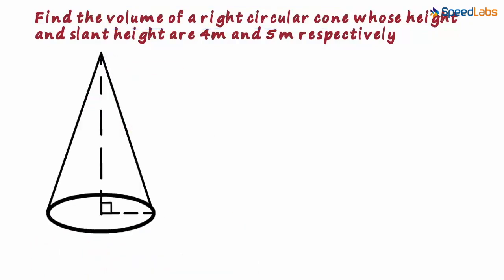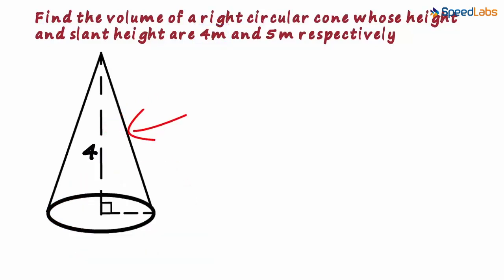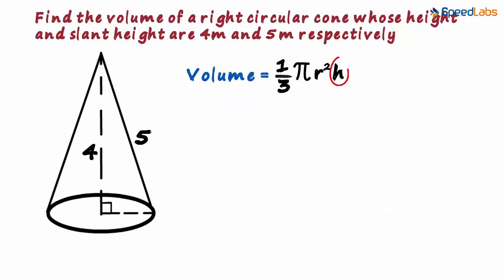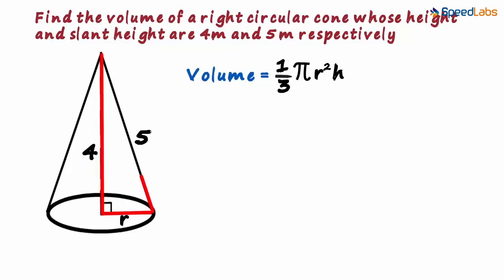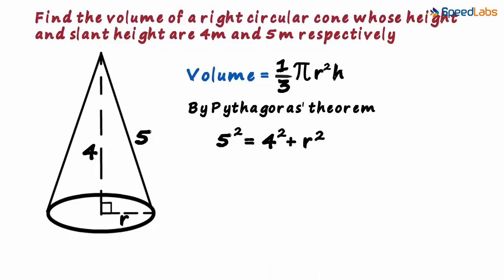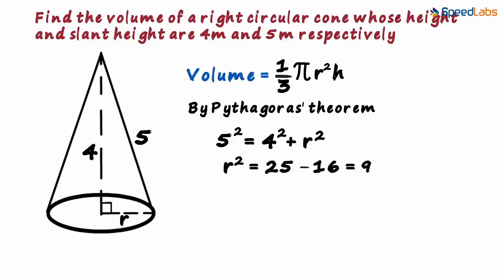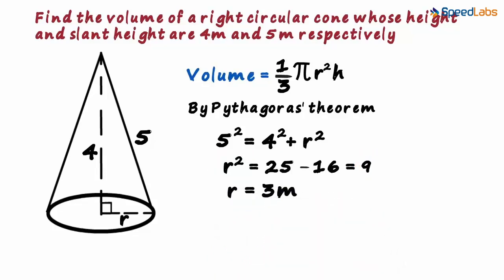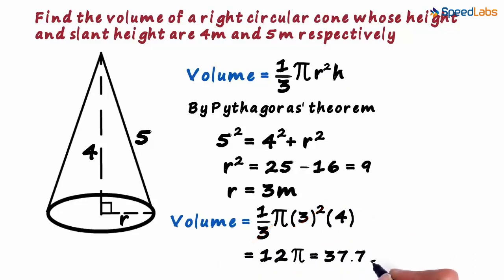Class-9-Maths-Ch-13-Surface Areas & Volumes-Topic- Volume of a cone Example